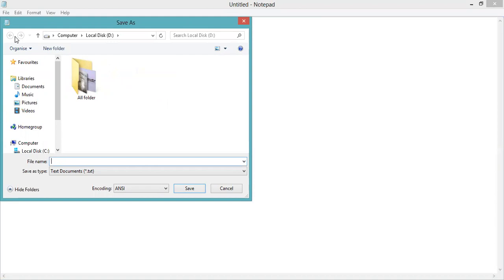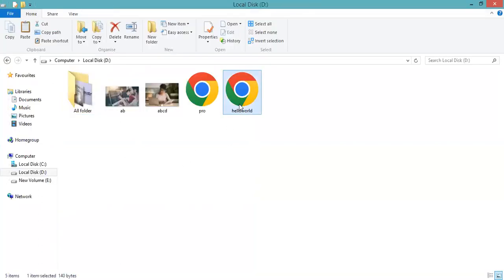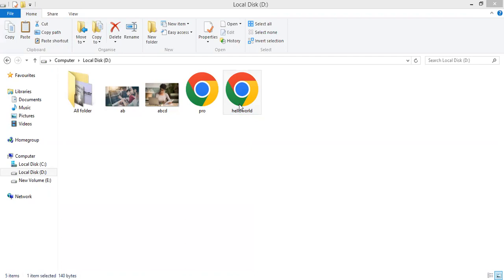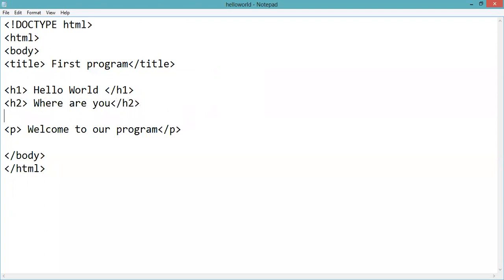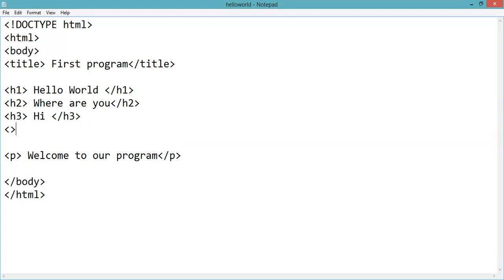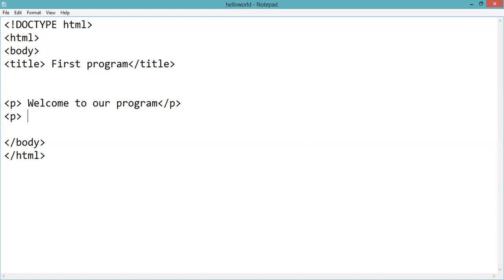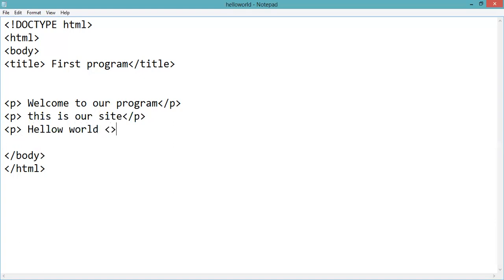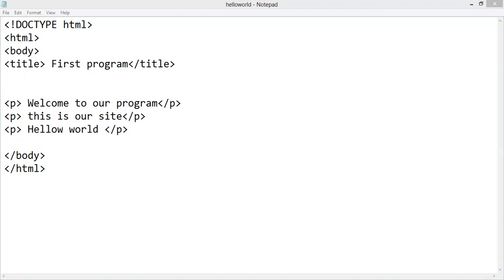HTML / HTML tutorial for beginners / HTML CSS / HTML project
A walaikum: I have started HTML, CSS & JavaScript Tutorial for beginners --- Lesson 01

HTML / HTML & CSS / HTML tutorial / HTML structure / JavaScript / Web development